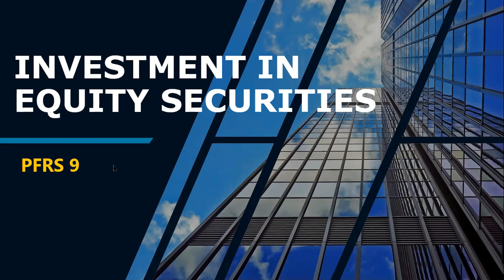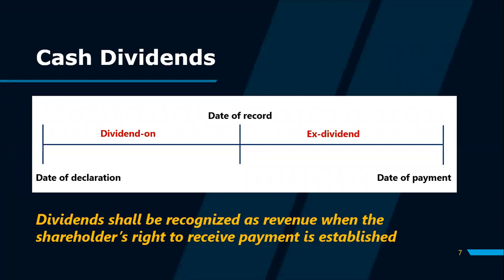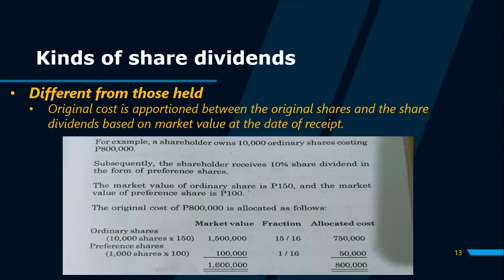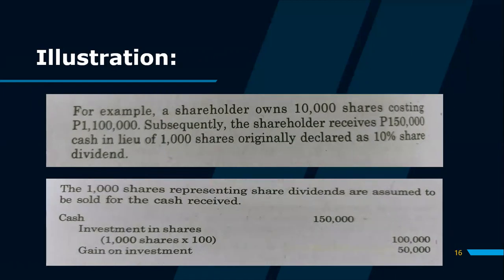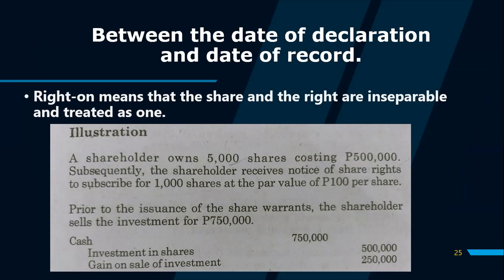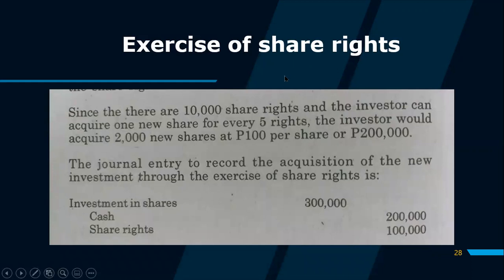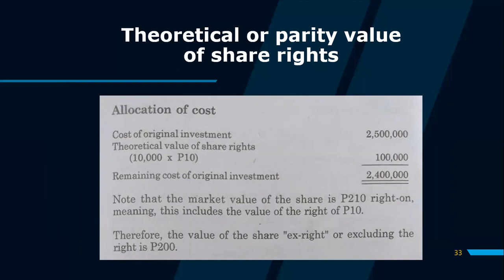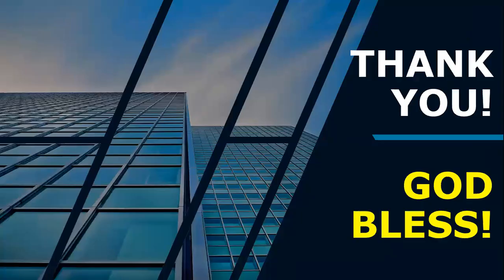Investment in Equity Securities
For reporting purposes only.
Correction: "less than 20% of equity interest in the corporation".